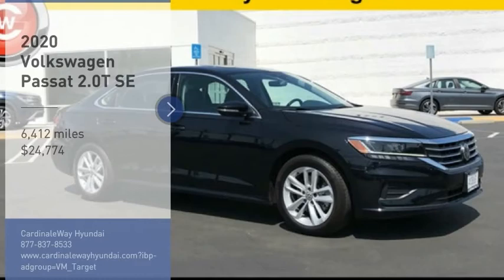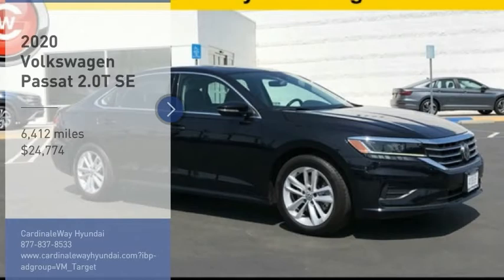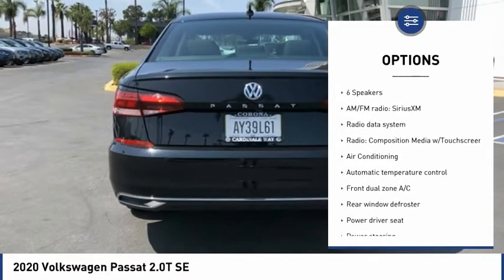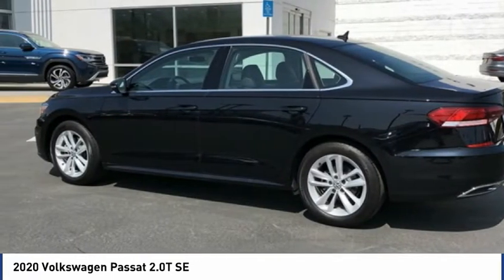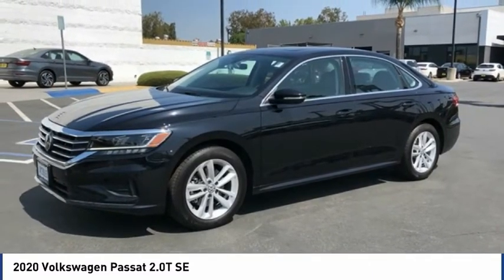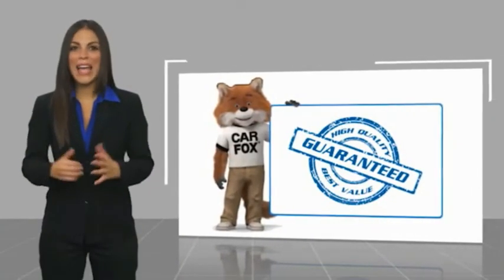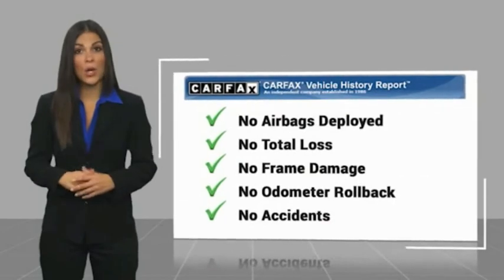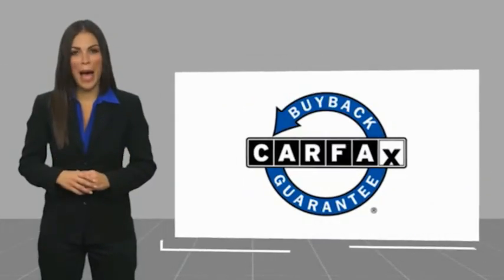2020 Volkswagen Passat 2.0T SE FOR SALE in Corona, CA V9403TS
2020 Volkswagen Passat 2.0T SE

CardinaleWay Hyundai
2525 Wardlow Rd

Clean CARFAX. Certified. Black 2020 Volkswagen Passat 2.0T SE FWD 6-Speed Automatic with Tiptronic 2.0L I4 TSI Turbocharged CLEAN CARFAX,    MANAGER SPECIAL   , SUNROOF/MOONROOF, BLUETOOTH, MP3 CAPABLE, REAR VIEW CAMERA, BLIND SPOT MONITOR, ANDROID/APPLE CAR PLAY,   PREVIOUS SERVICE LOANER  , Passat 2.0T SE.  Recent Arrival! Odometer is 1355 miles below market average! 23/34 City/Highway MPG   Experience the CardinaleWay difference. We develop outstanding relationships were everybody wins. Prices do not include dealer installed Protection Package for  995.00. Proudly serving Inland Empire, Corona, Riverside, Ontario, San Bernardino, Chio, Chino Hills, Norco, Orange County, Yorba Linda 92882.  Vehicle price and availability are subject to change without notice.